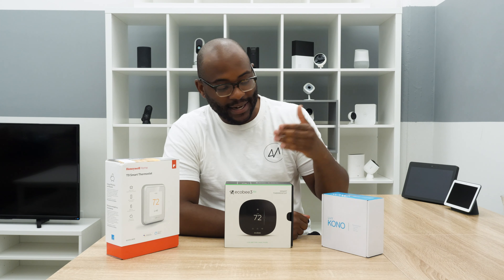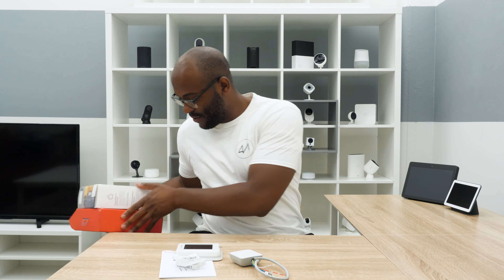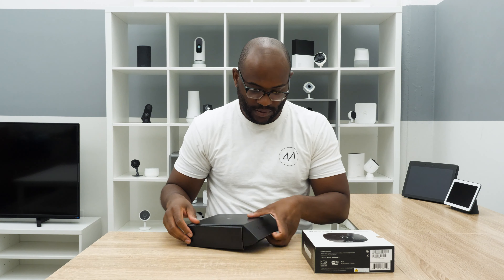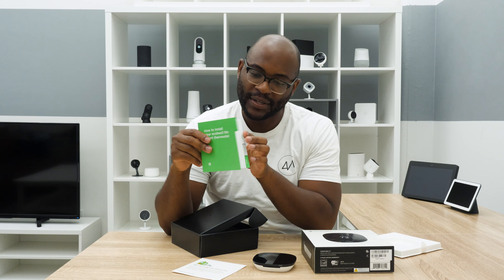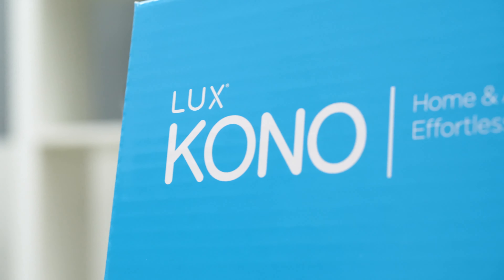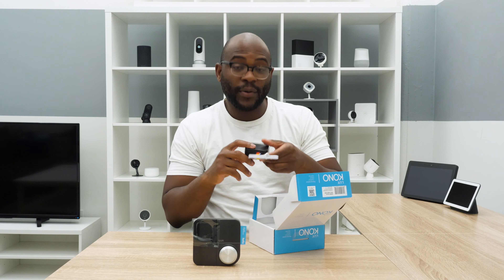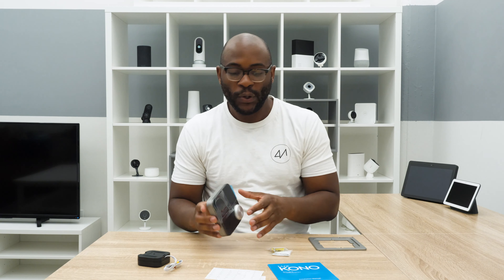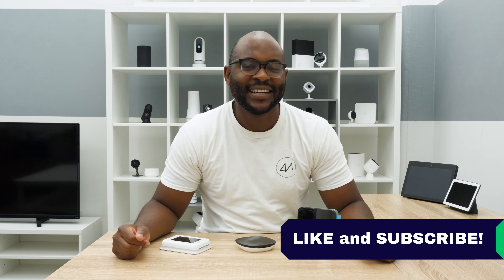Smart Thermostat Unboxing: ecobee3, Honeywell Home T9, Lux Kono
Update: The ecobee thermostat now work with Google Assistant in addition to Alexa and Apple HomeKit.

In this video I’m unboxing the ecobee3lite, the HoneywellHomeT9, plus the LuxKono, all smart thermostats that are ENERGY STAR-certified, meaning energy-efficient. Smart thermostats can help you reduce your heating and cooling bills dramatically.

Time Stamps

0:31 Honeywell Home T9 Unboxing
2:11 ecobee3 lite Unboxing
4:50 Lux Kono Unboxing
7:08 Recap

In fact, ecobee claims that the ecobee3 can reduce your heating and cooling bills by up to 23%, meaning that this thing could pay for itself in a couple years. All of these thermostats, the ecobee3lite, the HoneywellHomeT9, and the LuxKono, work with Apple HomeKit, Amazon Alexa, as well as Google Assistant, the three most popular smart home platforms. The ecobee3 and the Honeywell Home T9 also work with IFTTT, Samsung SmartThings, as well as MIcrosoft Cortana.

Gabe Turner is Security Baron’s Director of Content.